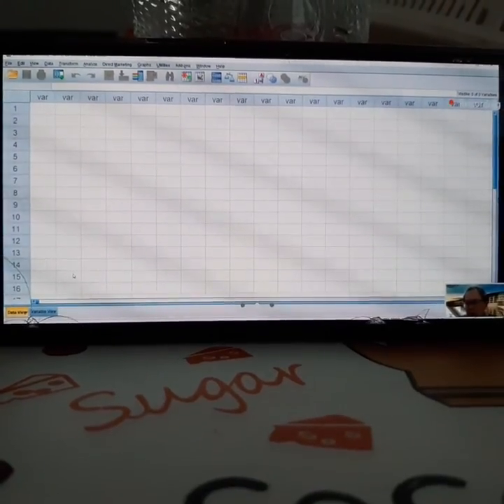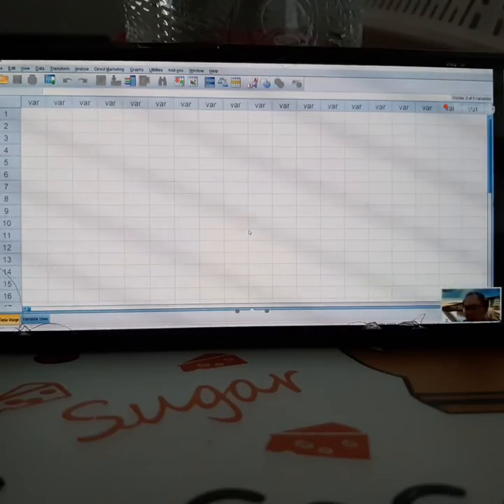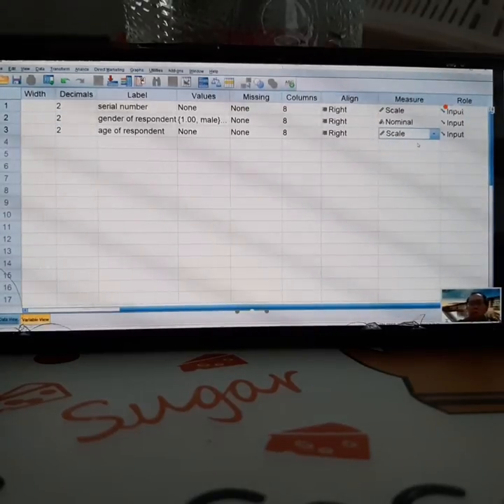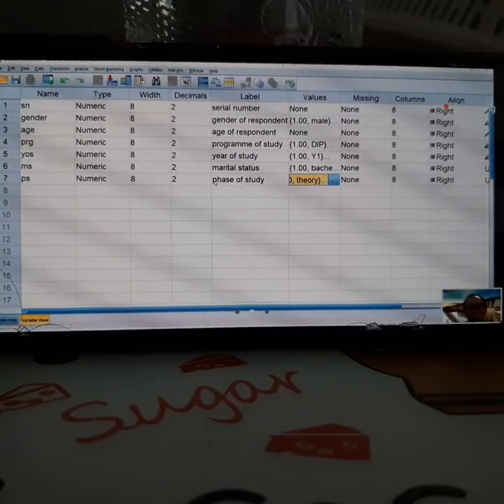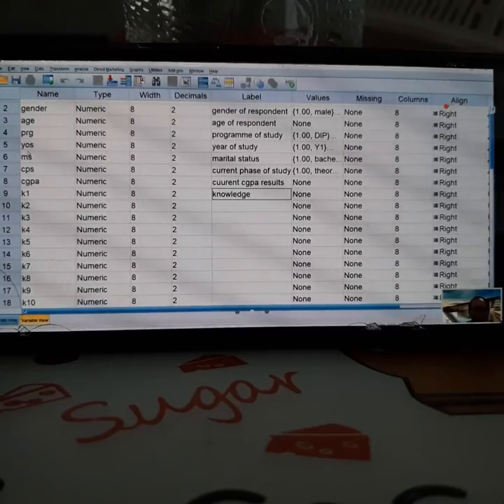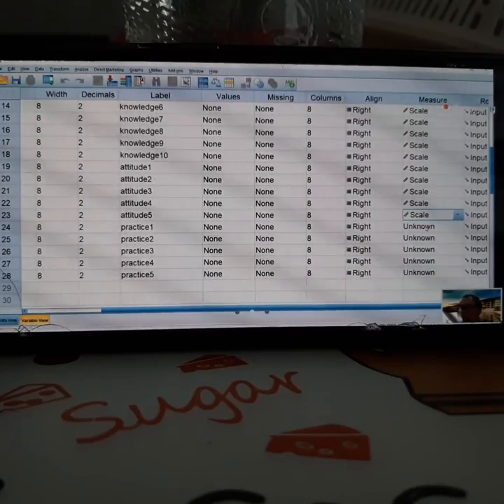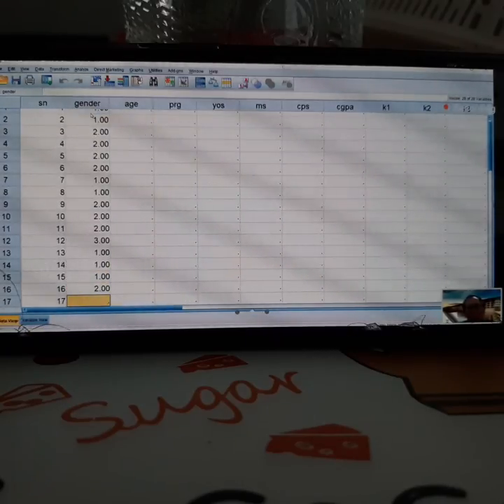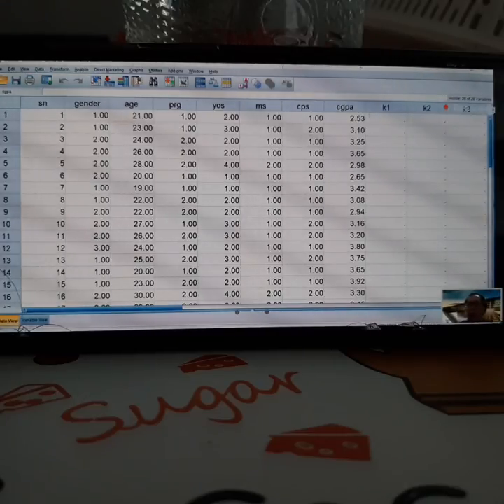19 June 2020